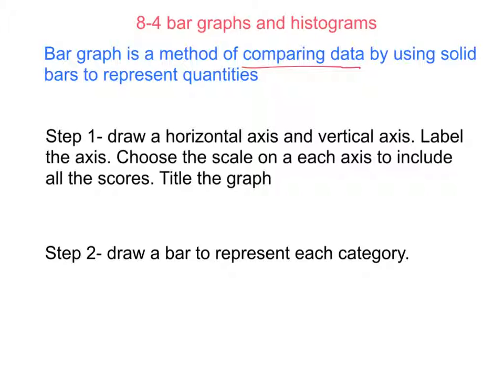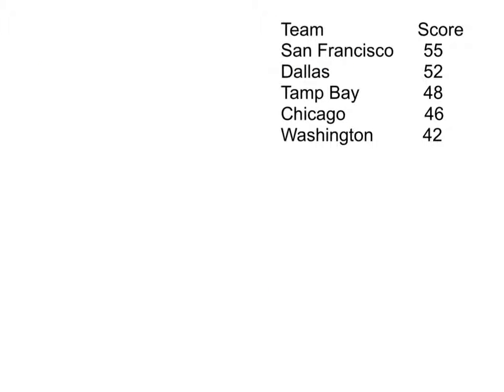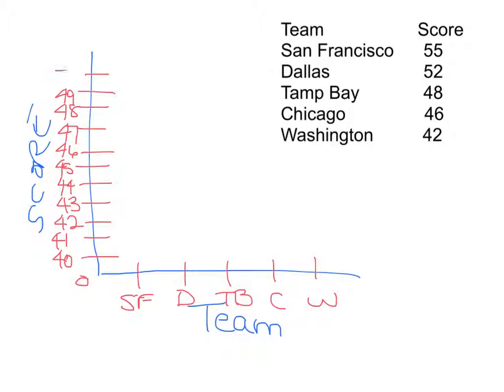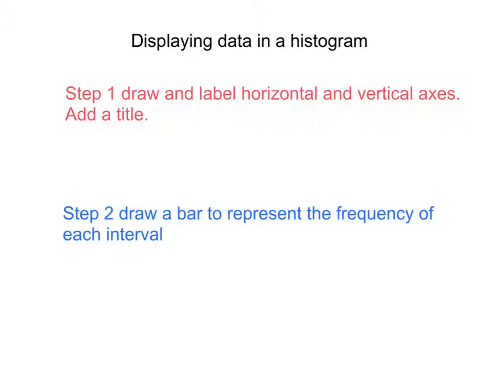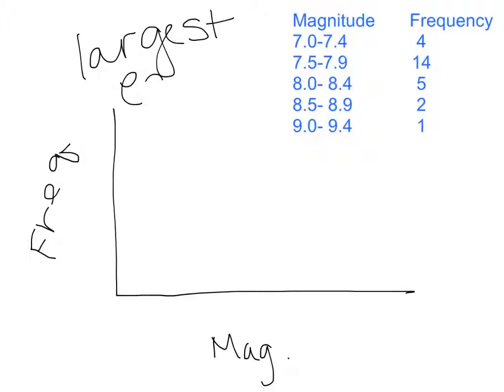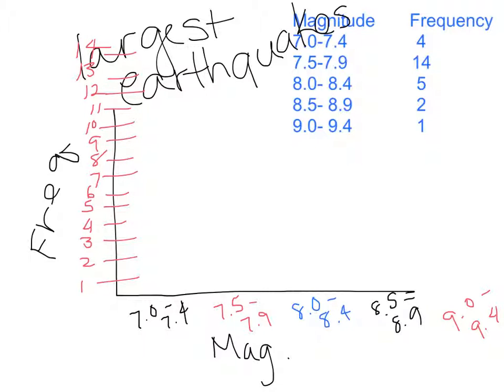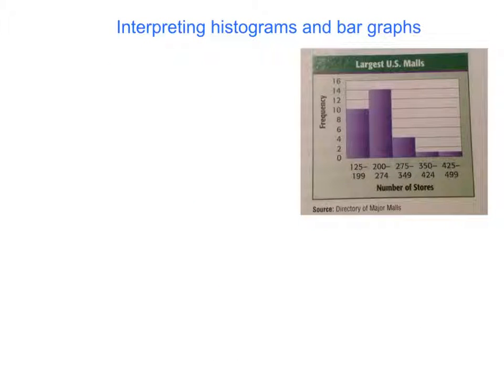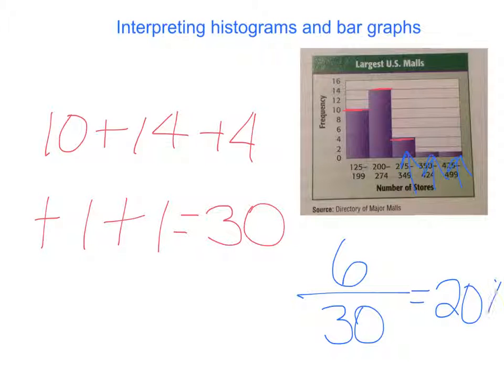8-4 bar graphs and histograms